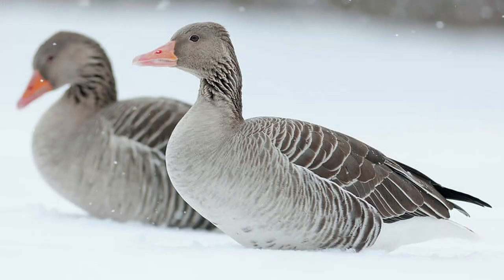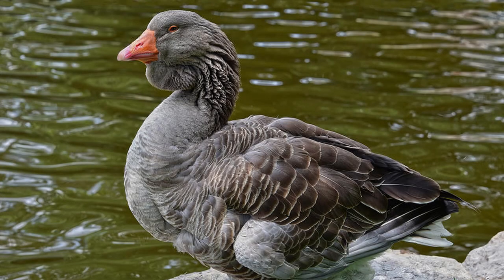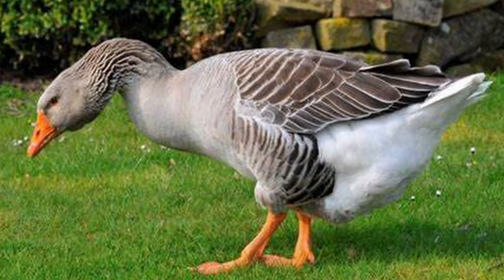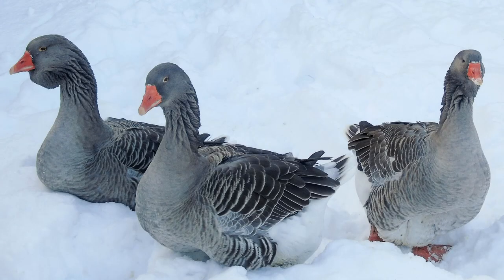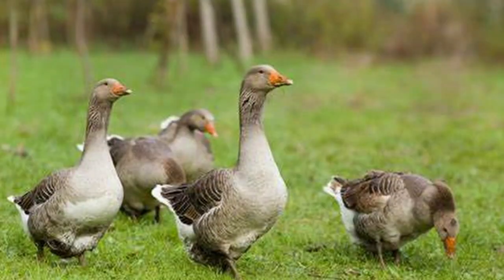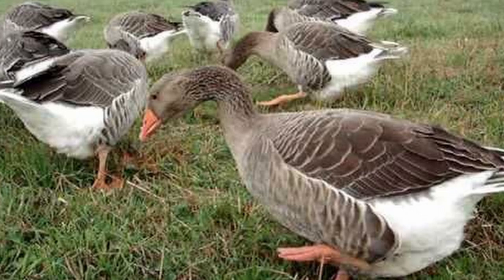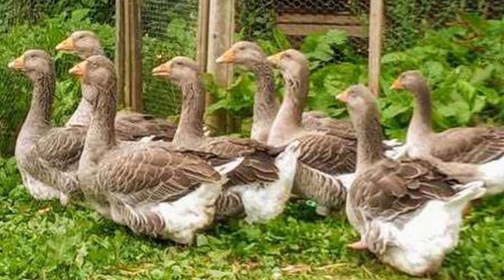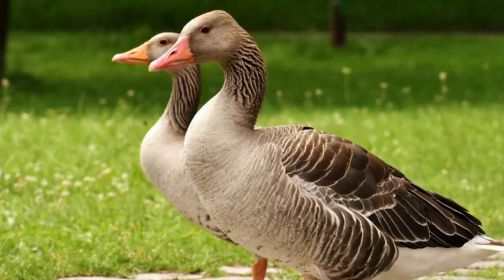HFG Farm Animal Spotlight: Toulouse Geese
The Toulouse Goose is one of the hobby farm favorites among geese. Eric breaks down all the reasons in this spotlight.